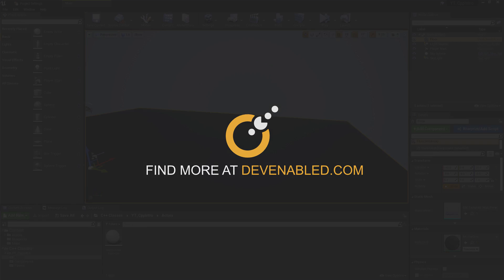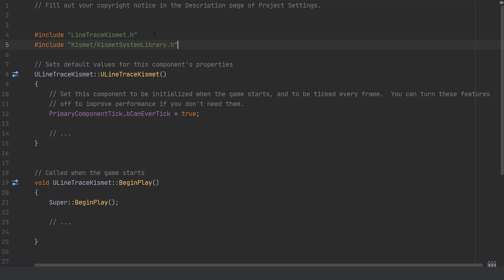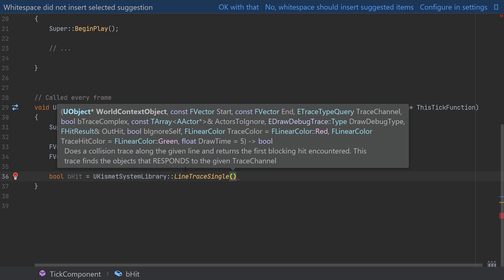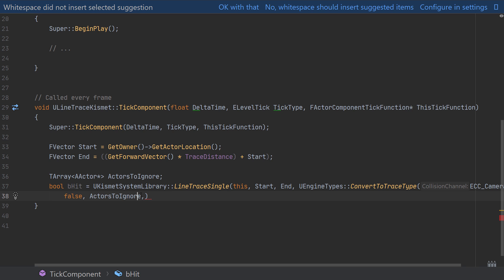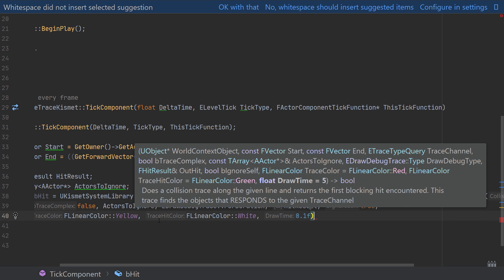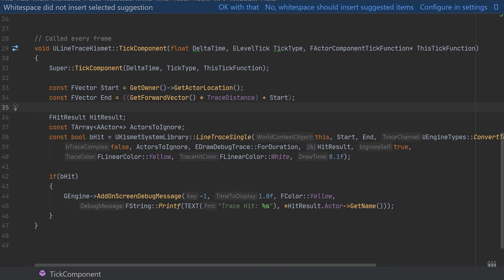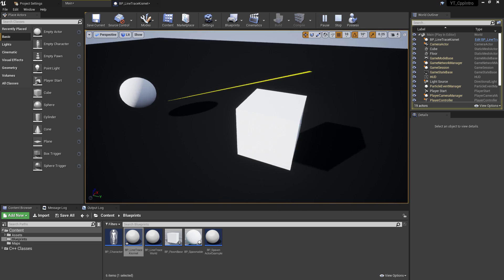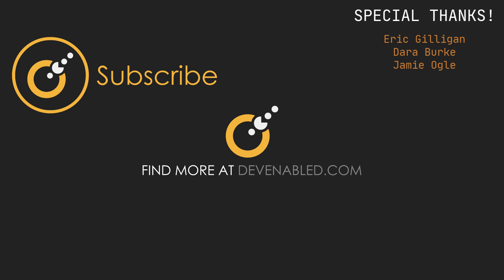UE4 C++ Tutorial - LineTraceSingle - Kismet - UE4 / Unreal Engine 4 Intro to C++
In this video, we look at the LineTraceSingle functionality found inside of the Kismet library.